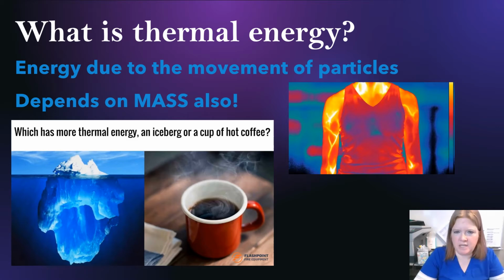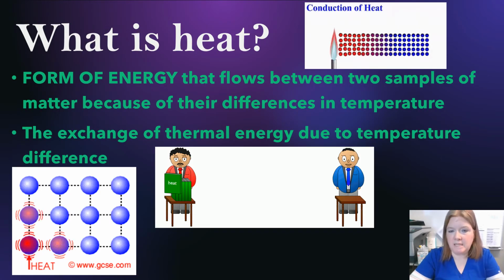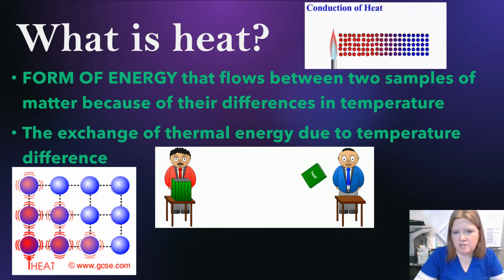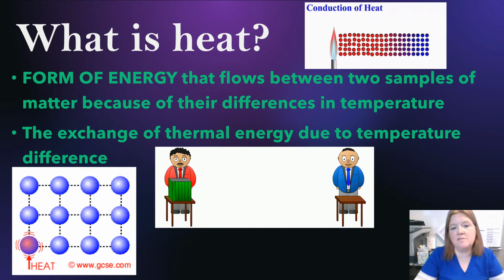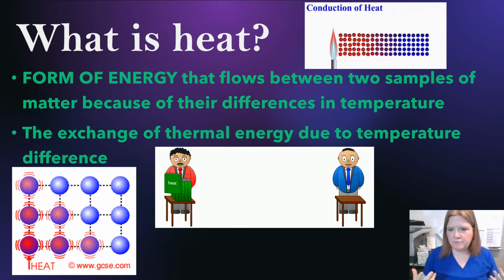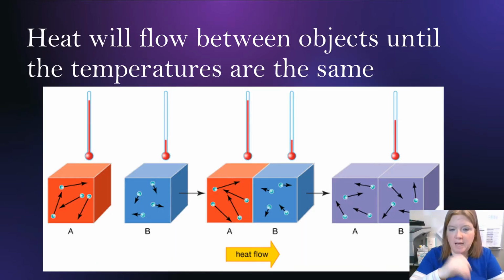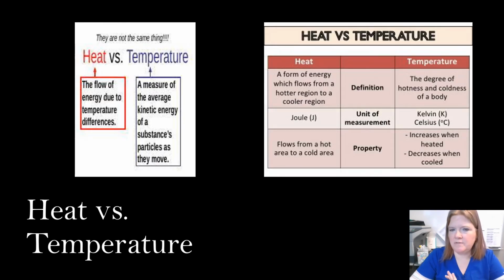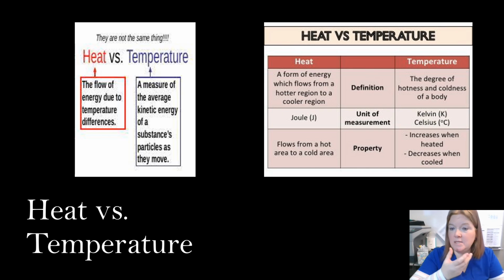Heat Flow in Gases!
This video discusses thermal energy, heat and temperature. The direction of heat flow (from warm to cold) is illustrated and discussed.